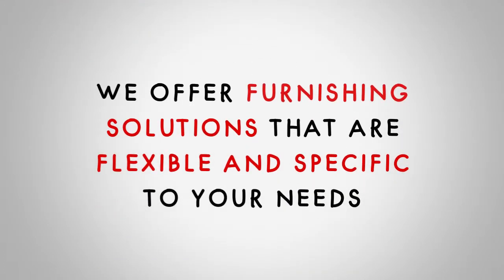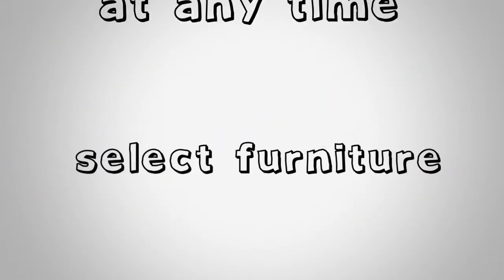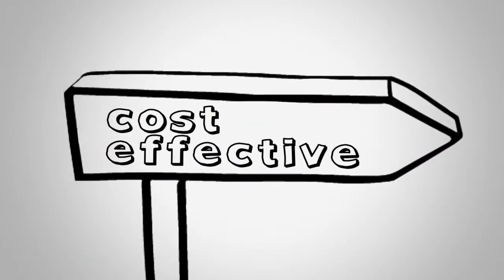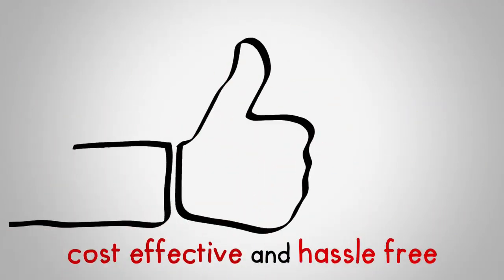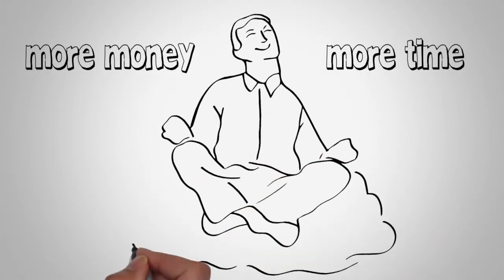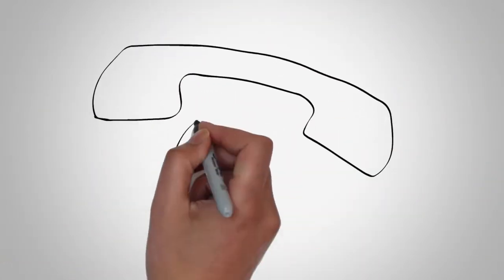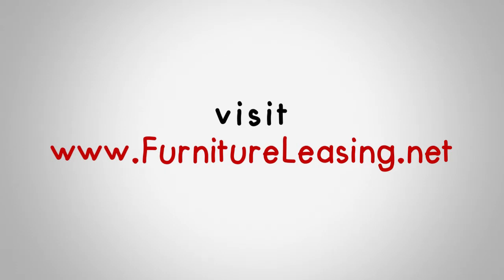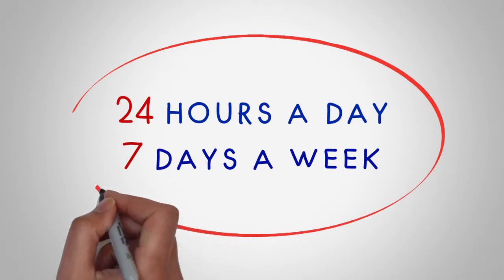Relocating in Oldenburg and need furniture? Start renting!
Furniture Leasing Corporation Germany is your go-to resource for all of your and your clients' residential furnishing needs.

We offer short-term and long-term rental packages tailored to fit your or your clients' needs, and we provide you with custom delivery 48 hours from your order time.

Our FLC staff members have years of experience, and provide you with professional assistance in German, English, French and Japanese.